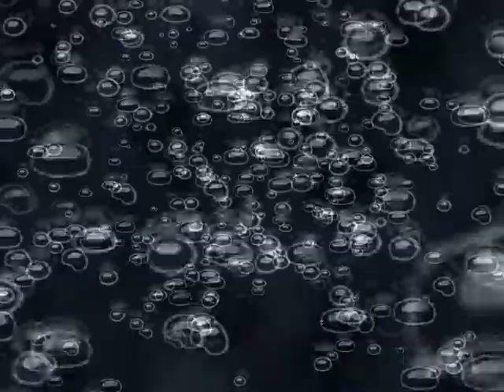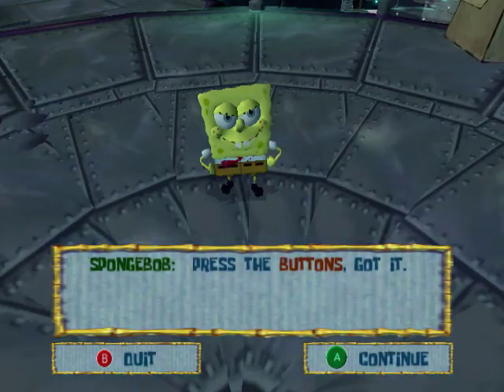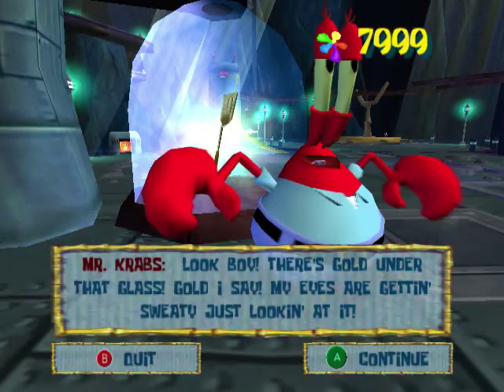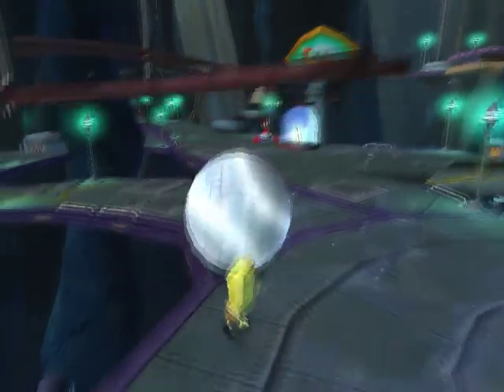Battle for Bikini Bottom - Spongebob Only, No Powerups, Pt 5 (Mermalair)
We might be able to do amazing things, but it only goes so far, sadly.